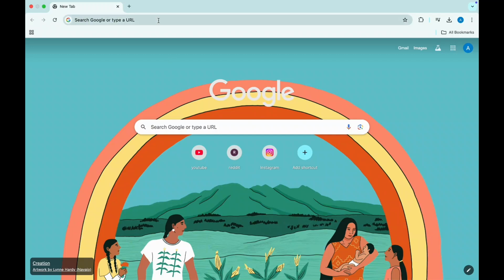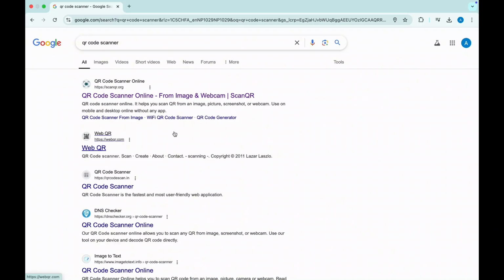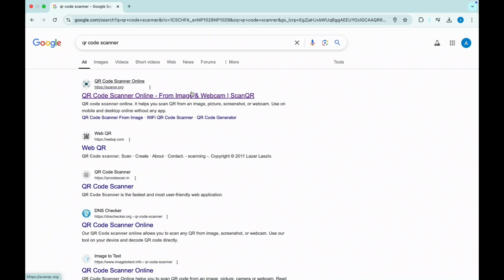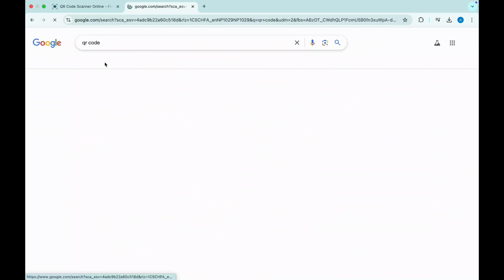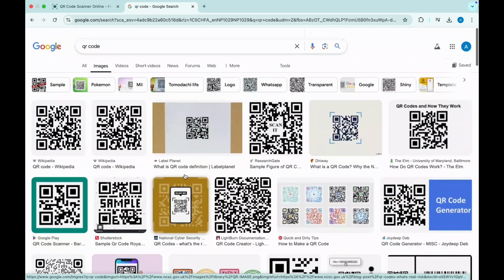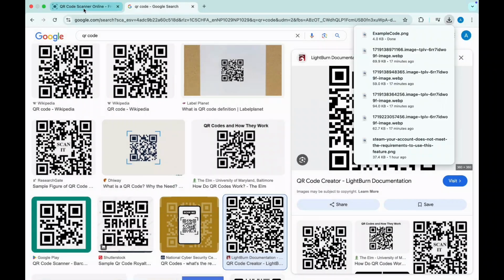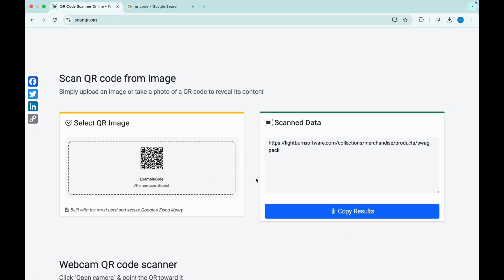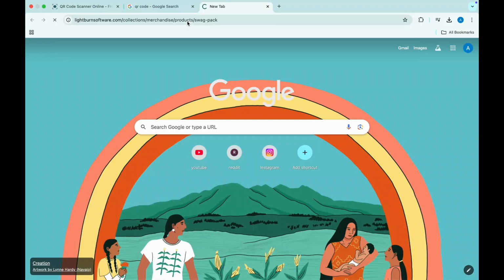How to Scan QR Code on PC Without Camera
How to Scan QR Code on PC Without Camera (2025)!
Want to scan a QR code on your PC but don’t have a camera? No problem! This video will show you how to scan QR codes on your computer using online tools, software, and other easy methods. Whether you're asking, "How do I scan a QR code without a webcam?" or need a quick solution, this tutorial has you covered. Learn how to decode QR codes on your PC hassle-free. Watch now and start scanning QR codes today!

Timestamps:

00:00 How to Scan QR Code on PC Without Camera
00:10 How Do I Scan a QR Code Without a Webcam?